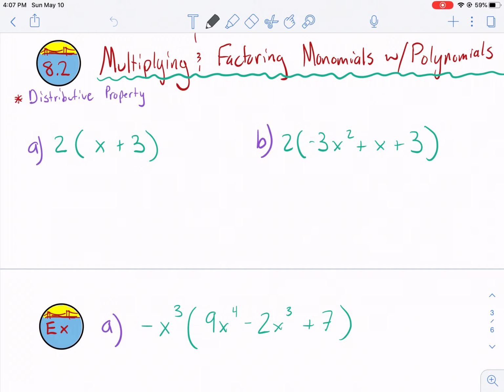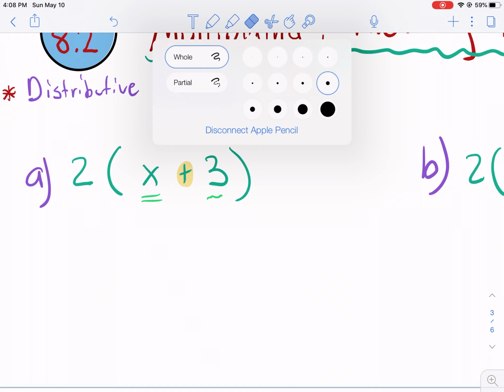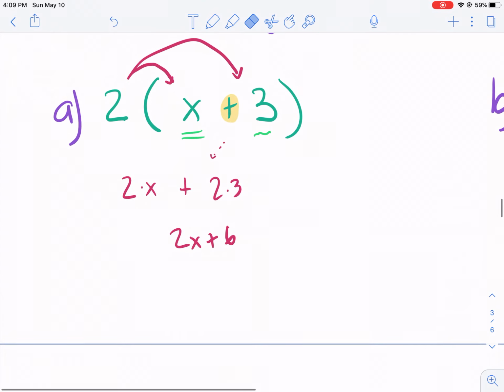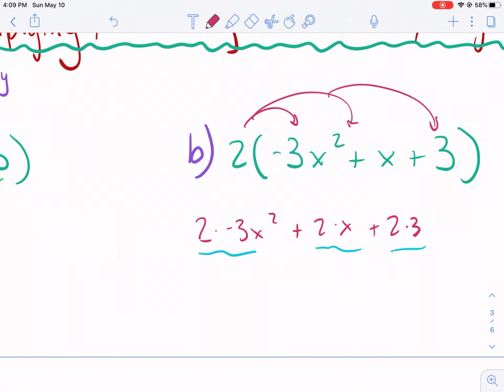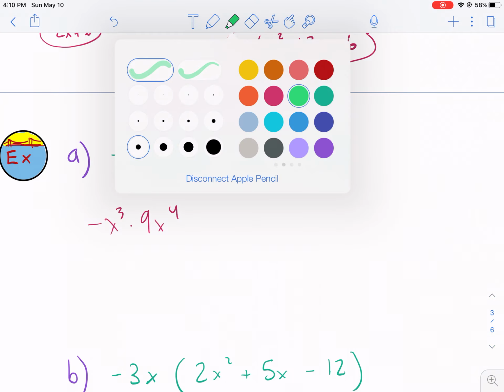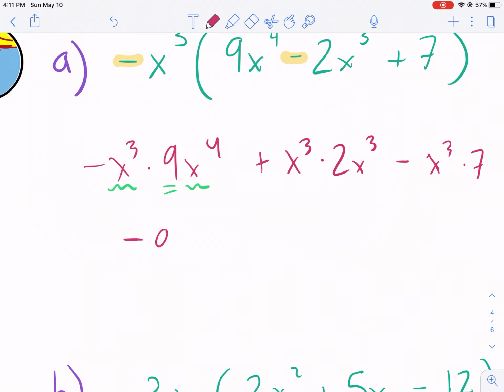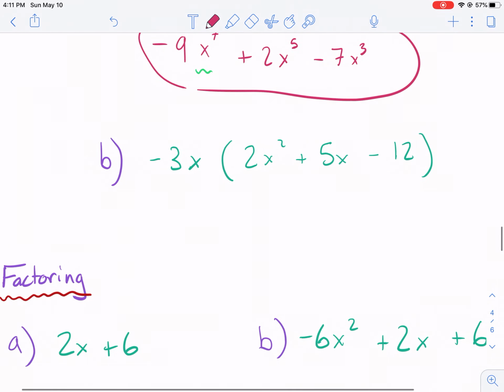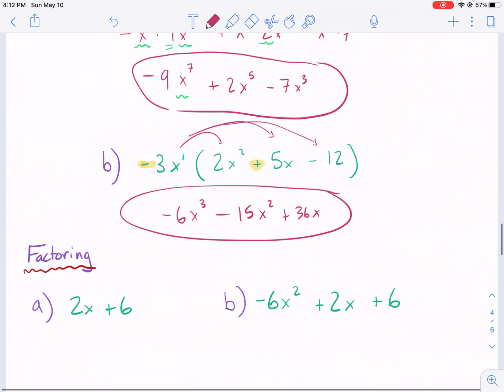Algebra I with Mr. West | Chapter 8.2 Video Notes Part 1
Multiplying polynomials with monomials.